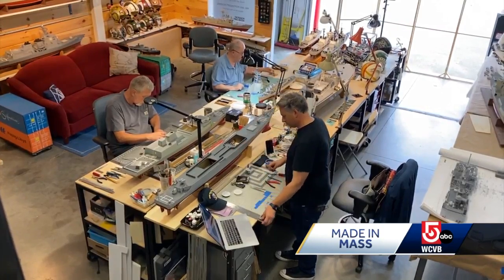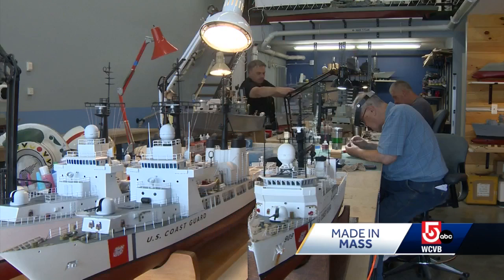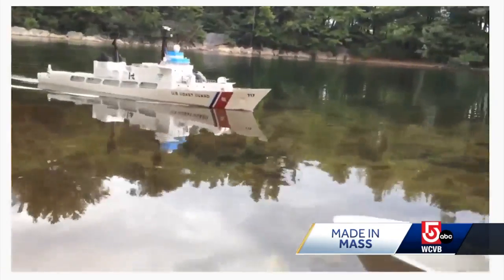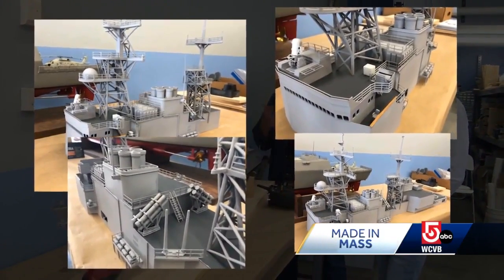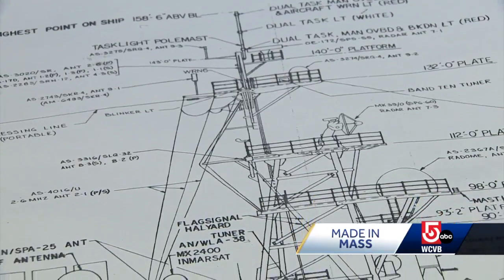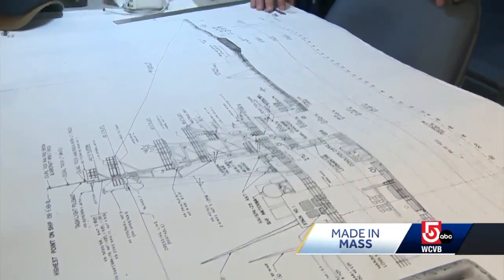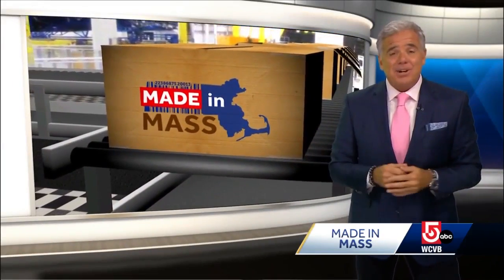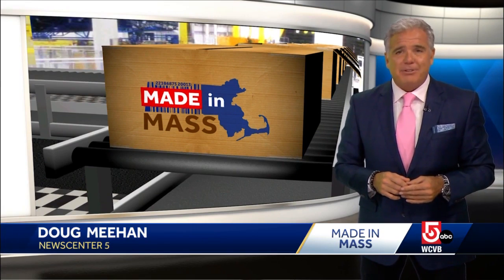Model ship enthusiasts create remarkable reproductions of Navy ships: Made in Mass.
Private collectors, corporations, museums and those with special connections to particular ships are lining up to purchase these masterpieces from Mass.-based Homeport Model Ships.